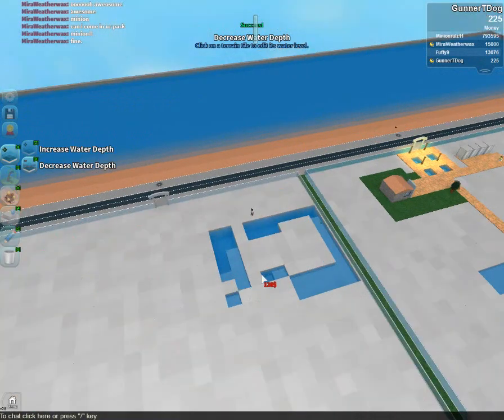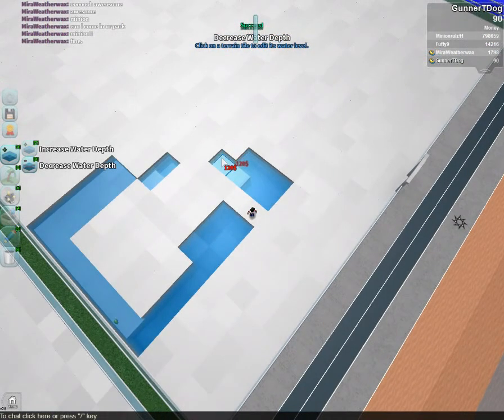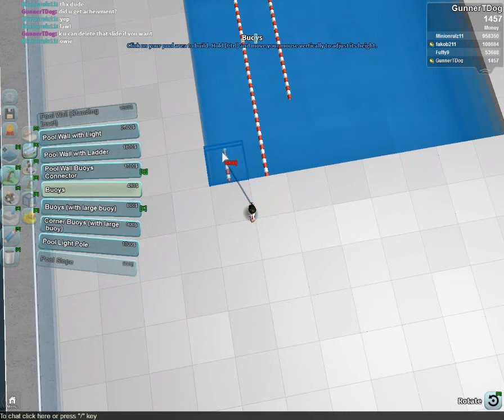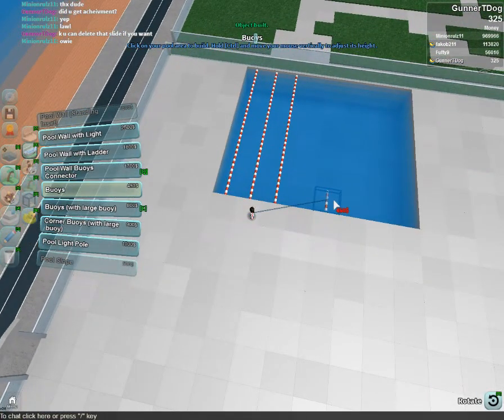Pool Tycoon 4 Ep.1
Howd o yugouy lsike this short tycoon video?